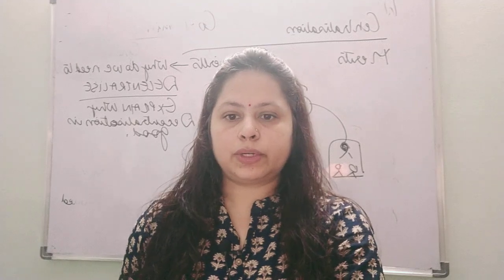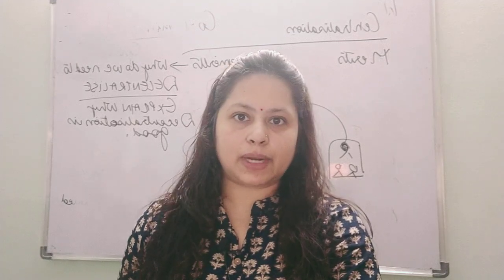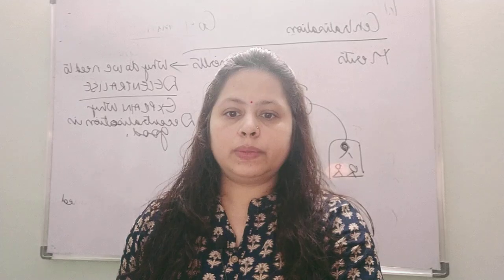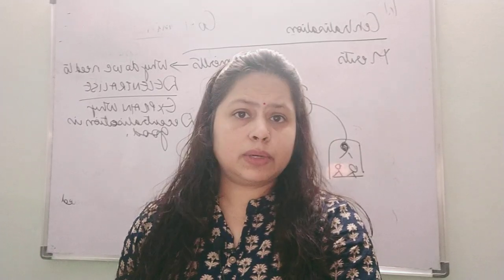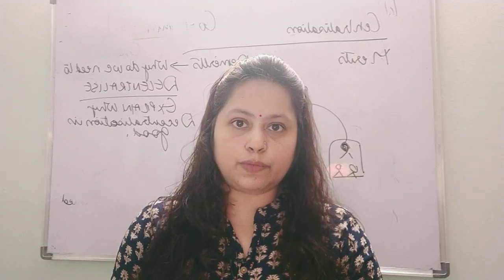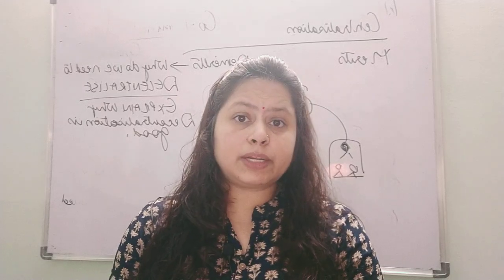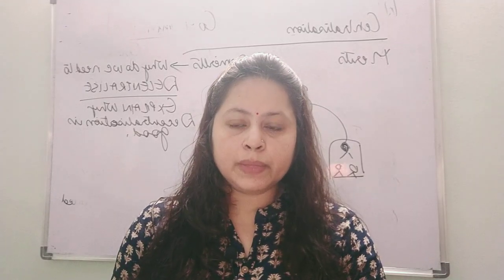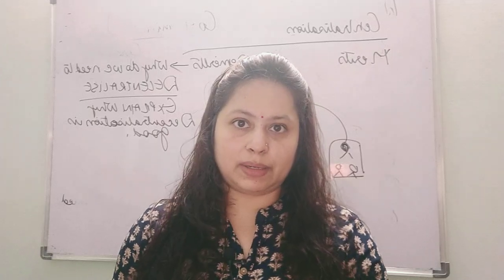UPSC Prelims 2025- Oct 3rd